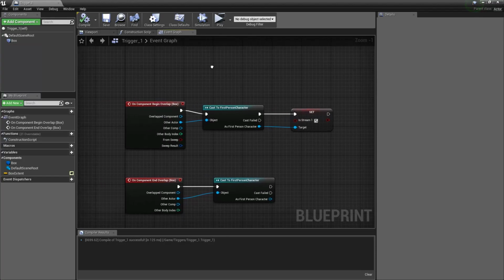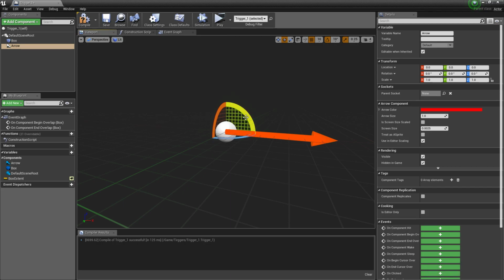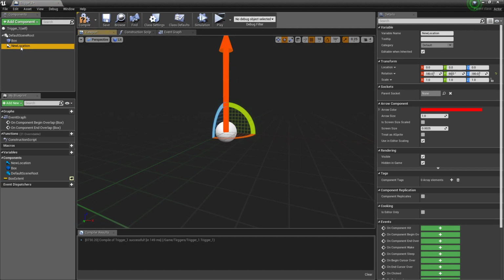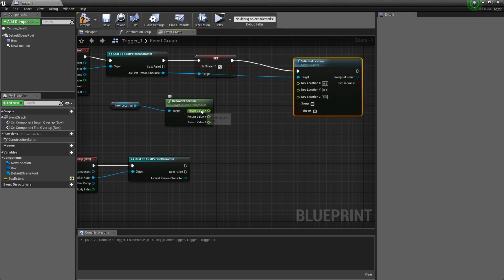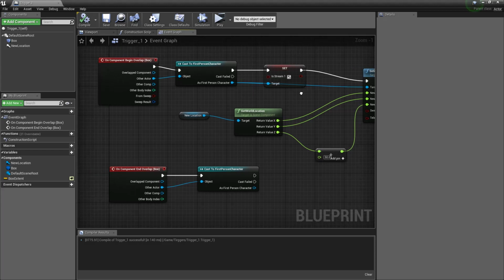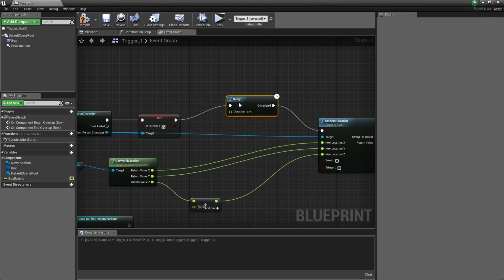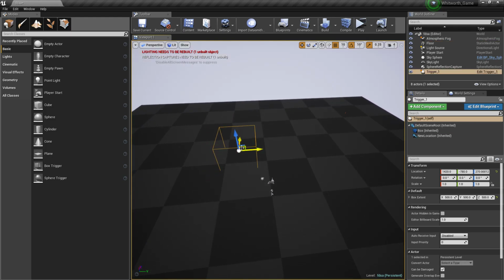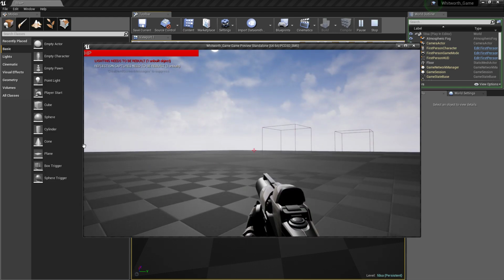UE4 - Teleporting To Linked Location